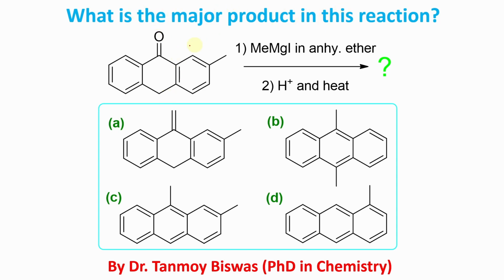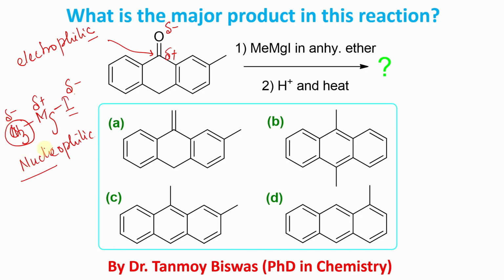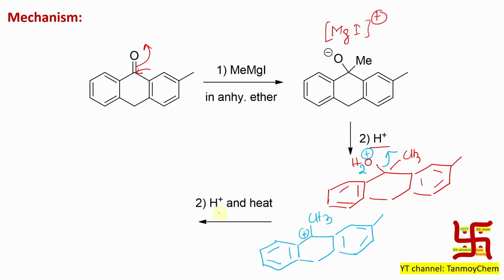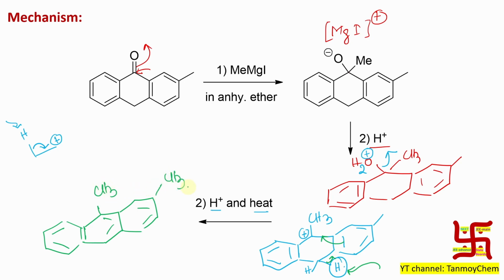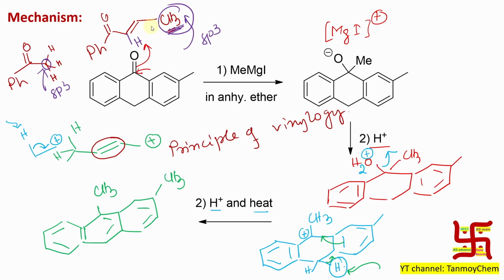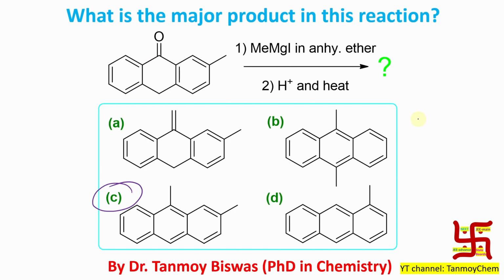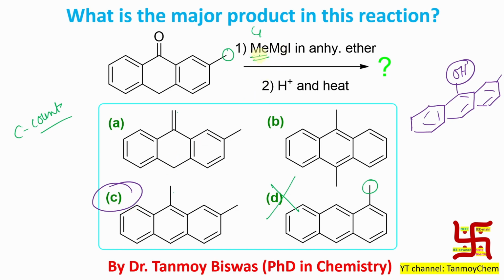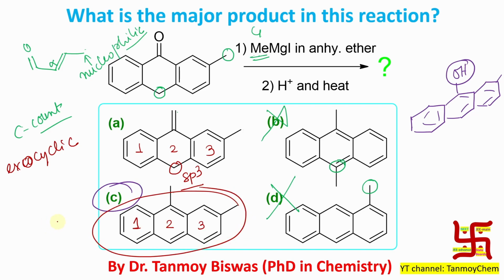MCQ-155: Grignard reagent and anthracene ketone by Dr. Tanmoy Biswas (PhD) for NEET, IIT-JEE, BSMS.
For "Principle of Vinylogy (-CH=CH-) & Examples by Dr. Tanmoy Biswas (Chemistry The Mystery of Molecules)" please click on the link "

For "MCQ-155: Grignard reagent and anthracene ketone by Dr. Tanmoy Biswas (PhD) for NEET, IIT-JEE, BSMS." please click on the link "